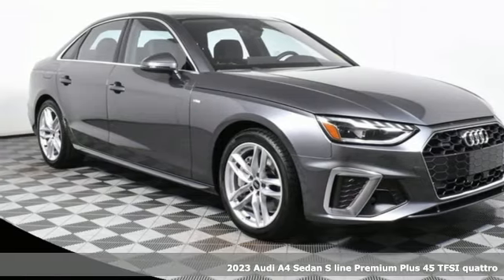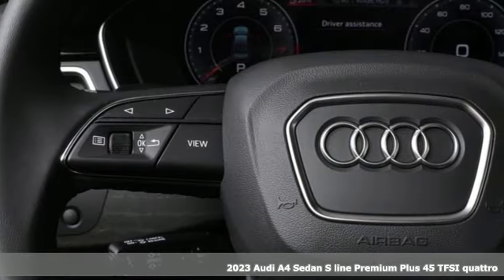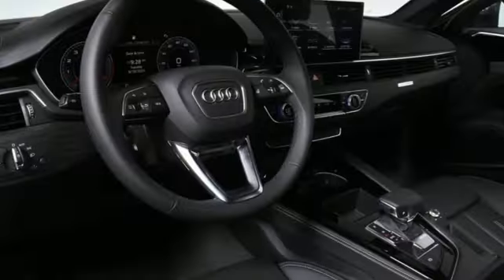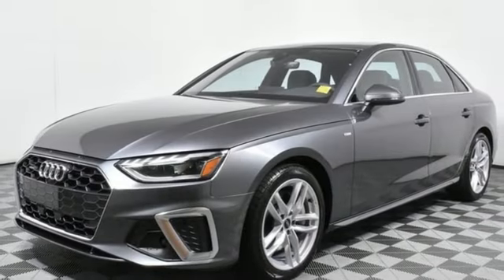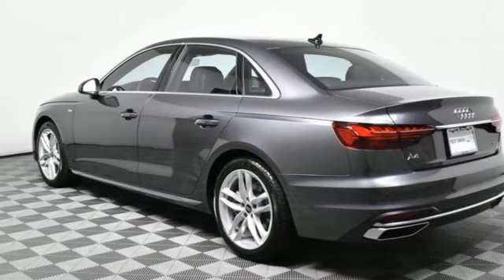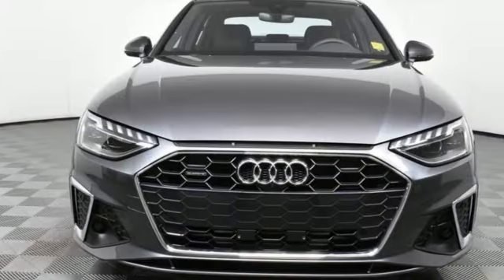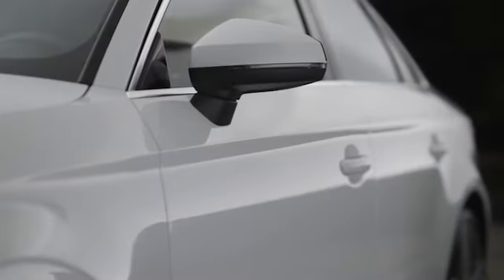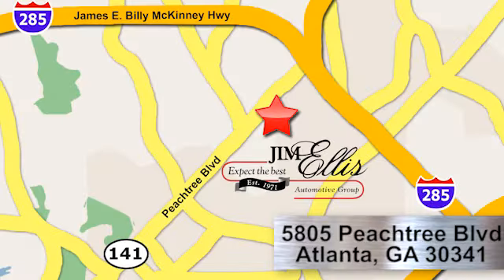New 2023 Audi A4 Atlanta Alpharetta, GA A24679 - SOLD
Year: 2023
Make: Audi
Model: A4
Engine: 2.0L TFSI
Transmission: 7-Speed Automatic S tronic
Color: Gray
Interior: Black
Stock #: A24679
VIN: WAUEAAF46PN023554

Address:
5805 Peachtree Boulevard